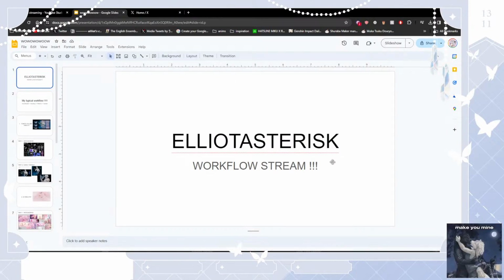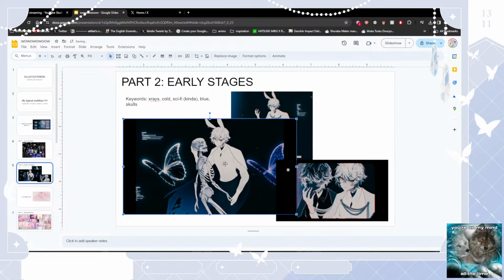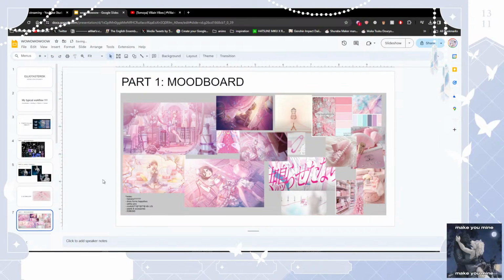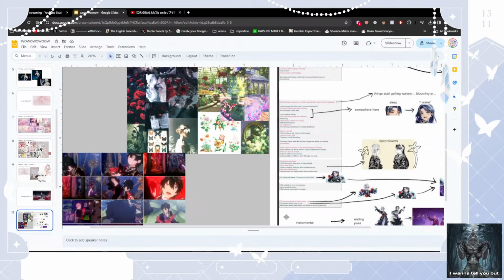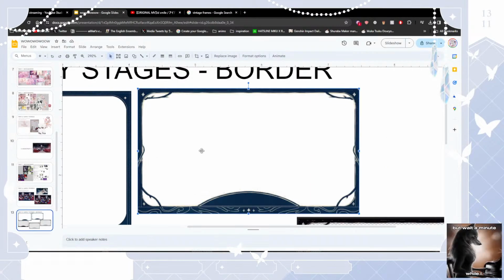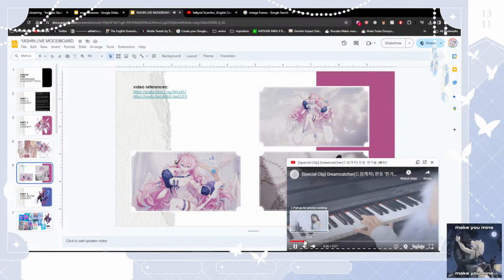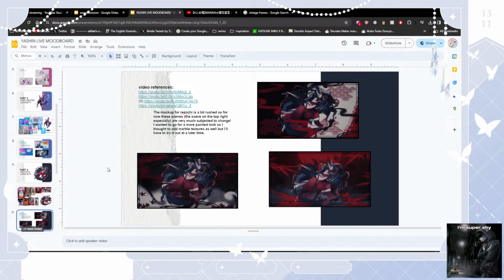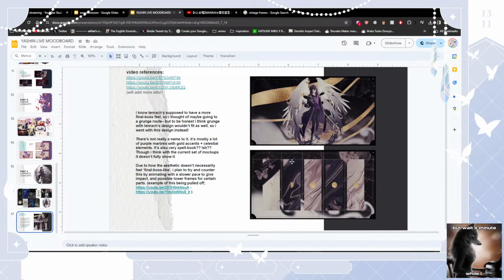ANIMATION BREAKDOWN STREAM !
trying out the game w/ a controller in a while!